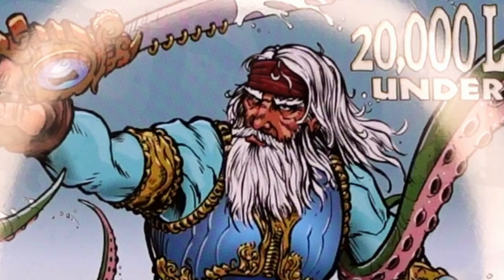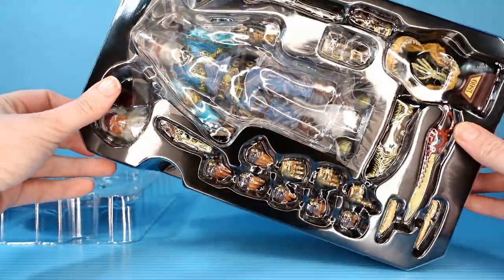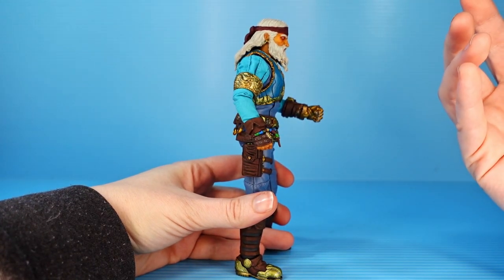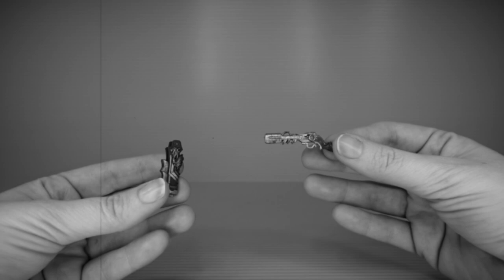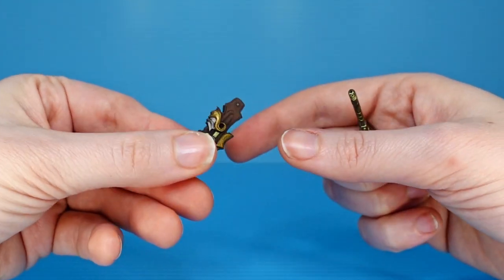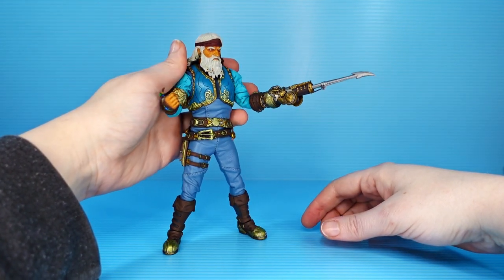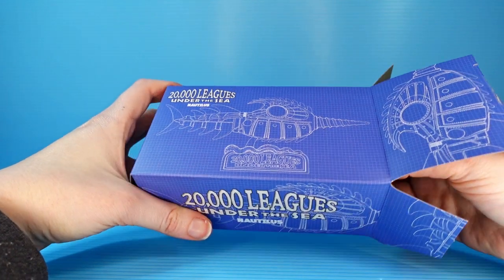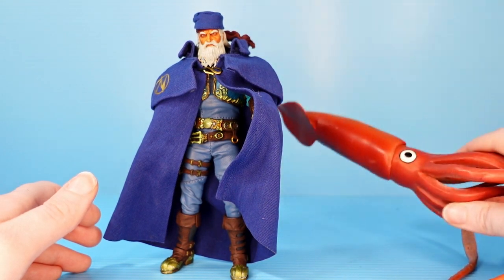Done With Society! Mezco's Captain Nemo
"I am not what you call a civilized man! I have done with society entirely, for reasons which I alone have the right of appreciating." - 20,000 Leagues Under the Sea, Jules Verne

No narwhal were harmed in the filming of this review.